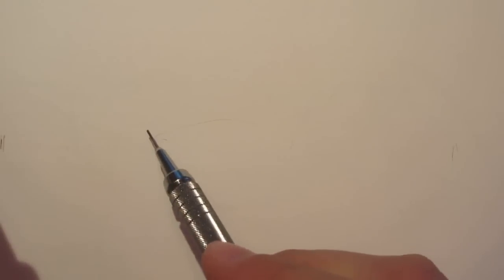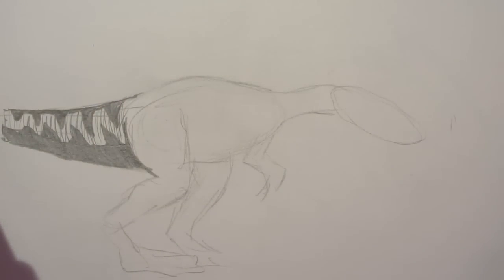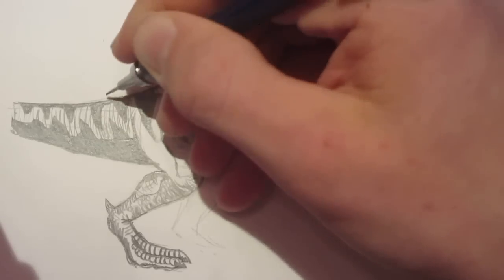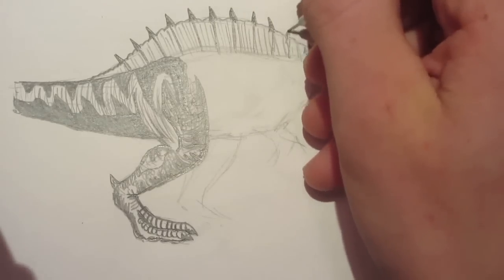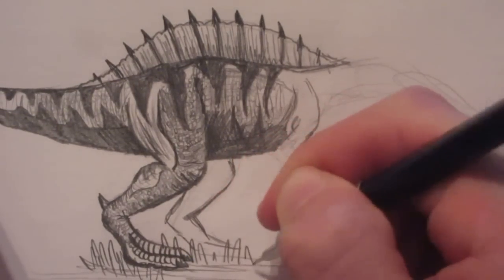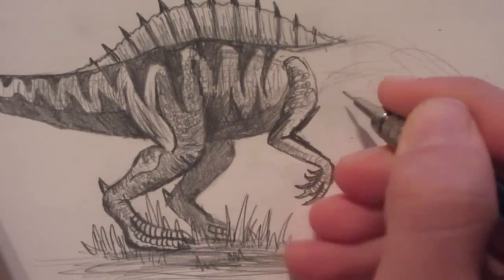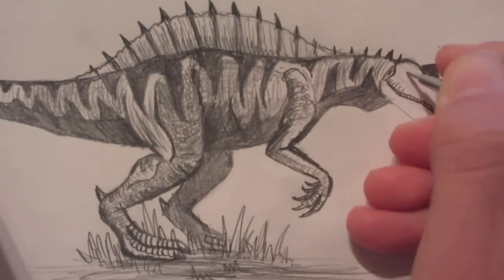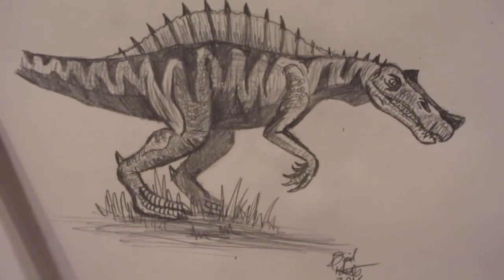How to Draw Irritator from Jurassic World the Game. -Danny the Dinosaur Drawer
In this video I will show you how to draw the level 40 Irritator from Jurassic World the Game. Enjoy! ;-)